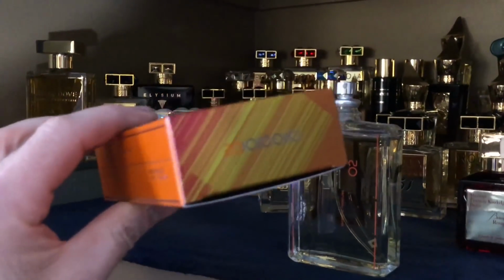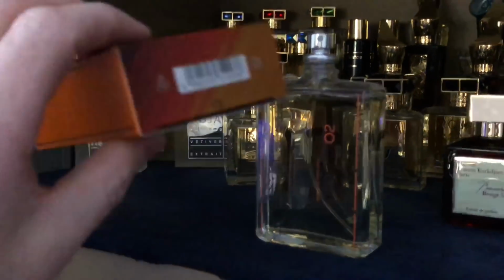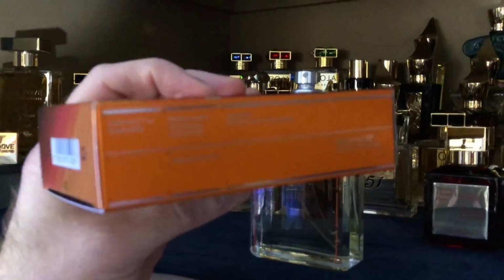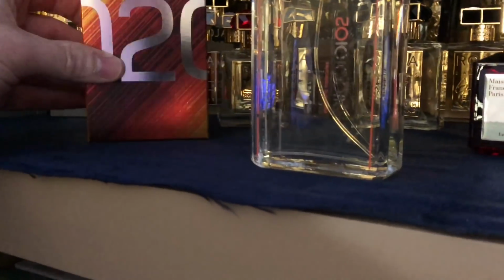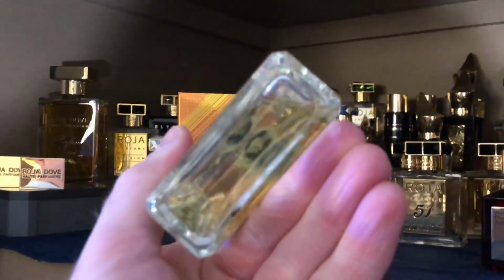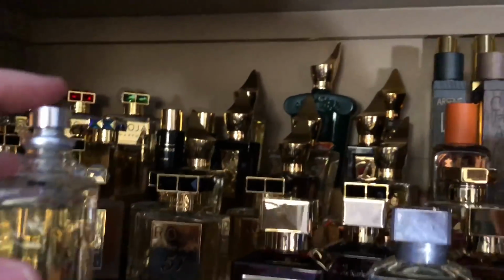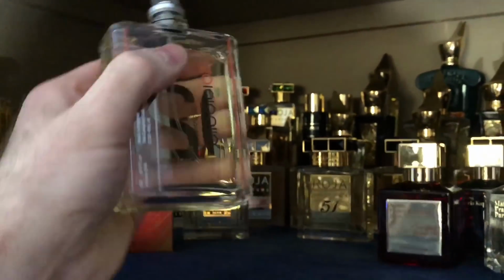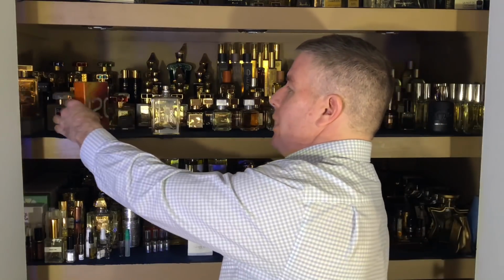Escentric 02 Molecules Fragrance Review!! (2008)